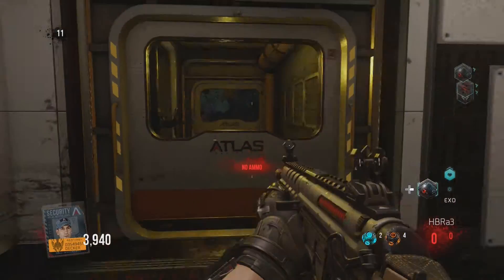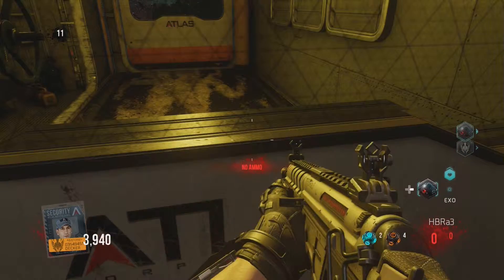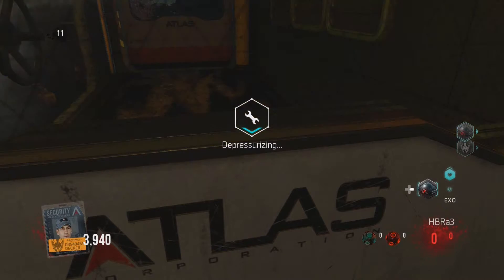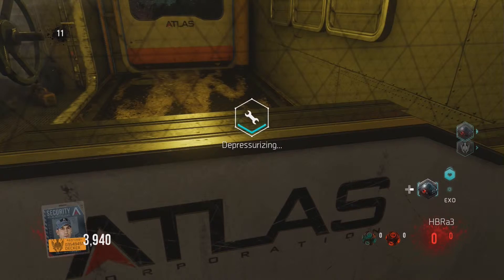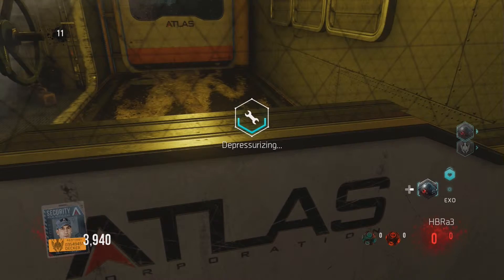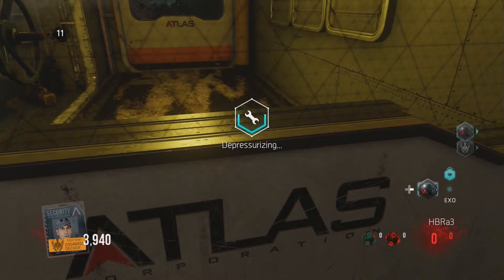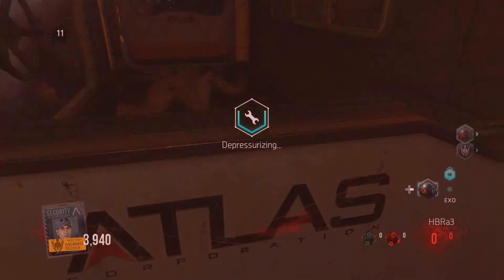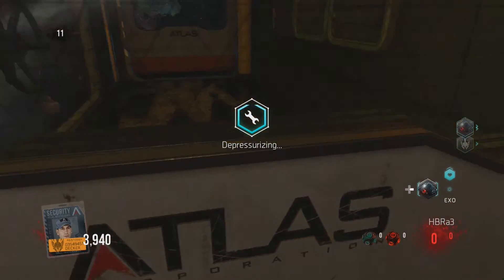EXO ZOMBIES DESCENT EASTER EGG PART 2 | Advanced Warefare Zombies DLC 4 Gameplay